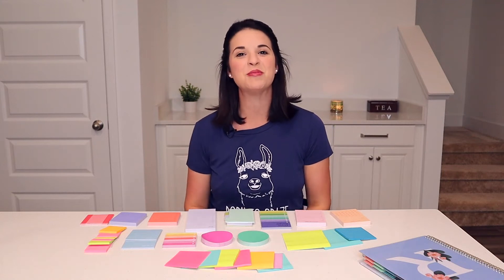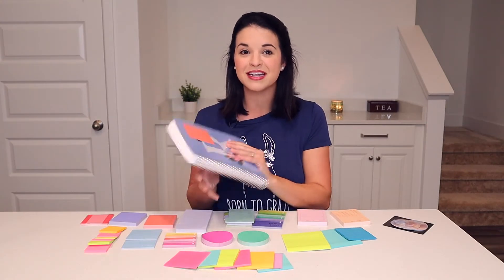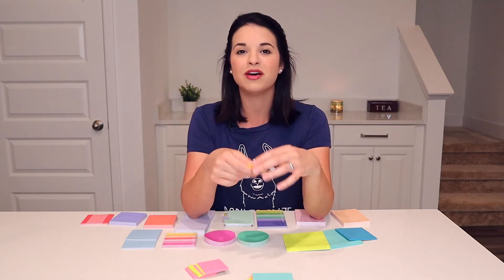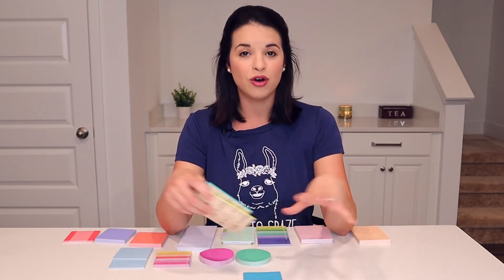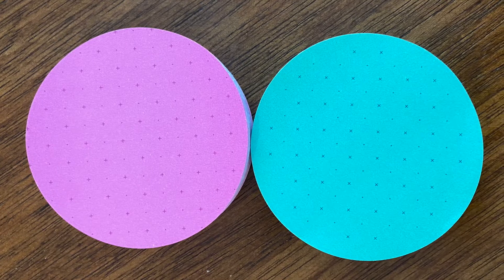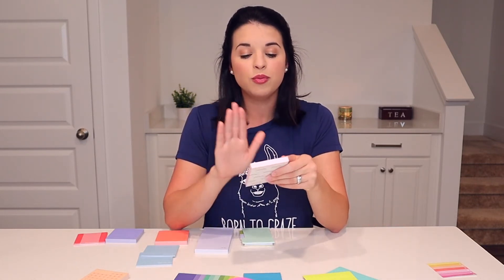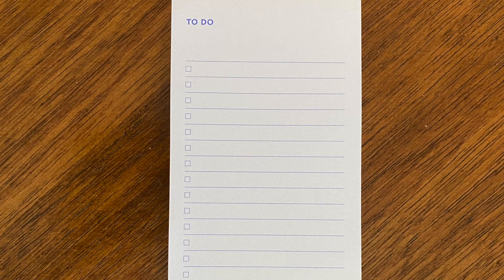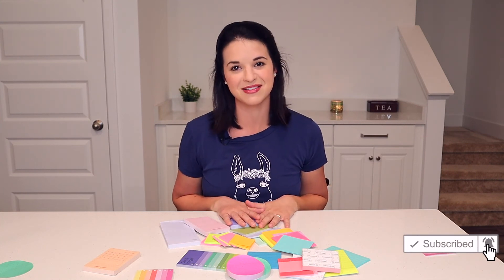My Post-It Collection! // My Absolute Favorite Post-It Notes And How I Use Them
My Post-It collection has grown quite a bit over the years. As a planner lover, it's easy to collect a ton of different Post-It notes. They're incredibly useful and make great gifts.

I use Post-Its for to do lists, bookmarks, and track my progress on long-term projects. In this video, I show off all the different types of Post-Its in my collection, and how I use them in my day to day life.

Do you have a favorite Post-It? What are your thoughts on sticky notes?

➡️ Just One Club Planner Review: Improving Every Day With The 1% Planner - Become Your Better Self!